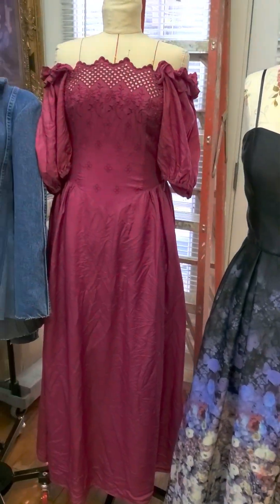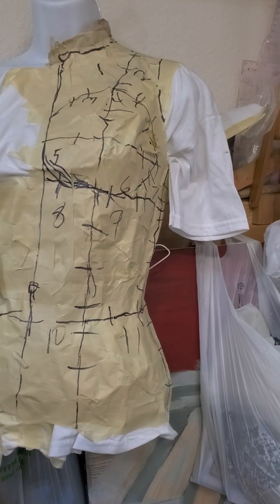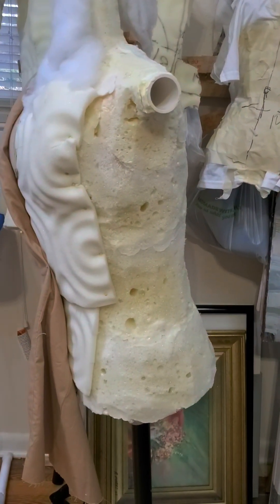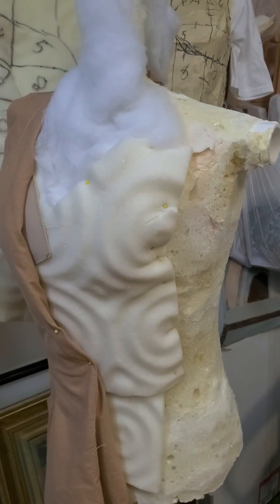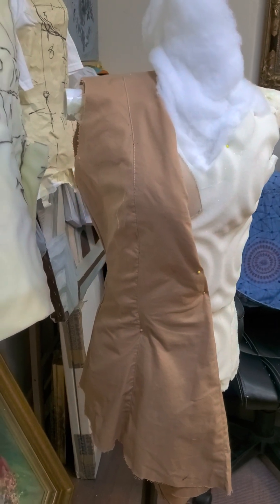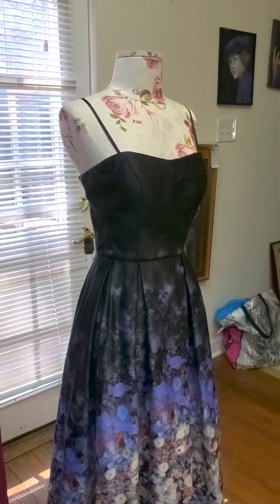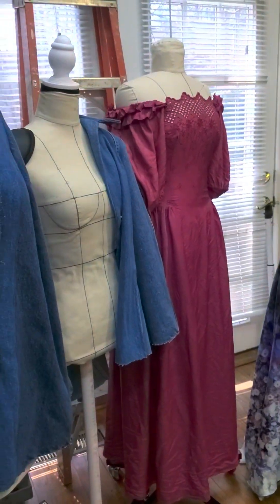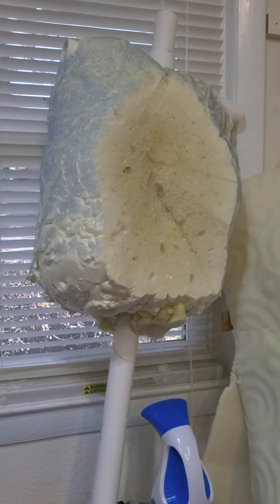Using Bootstrap Fashion dressform cover patterns for 3D sculpture using sprayfoam and PVC pipe.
We needed affordable dress forms for each of our students and they needed 3D projects for their AP Art portfolio.   So we used Bootstrap Fashion dress form cover patterns with expandable foam over a pvc t support pole.